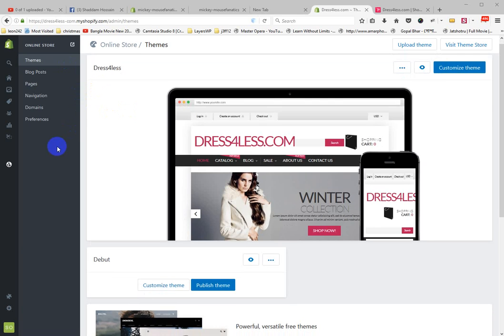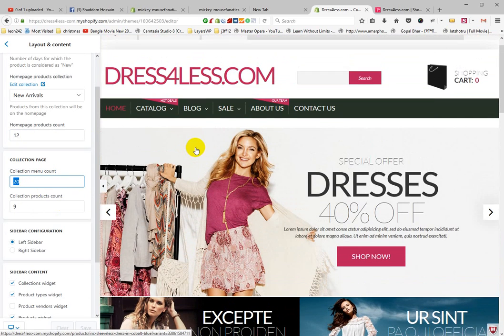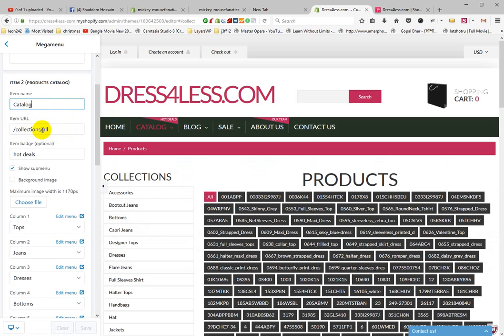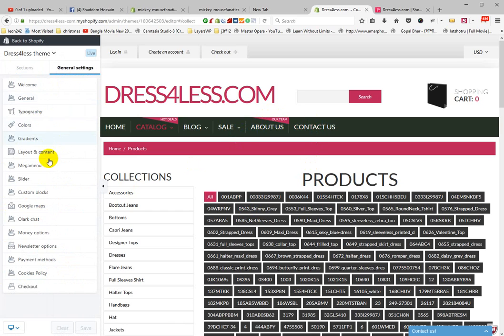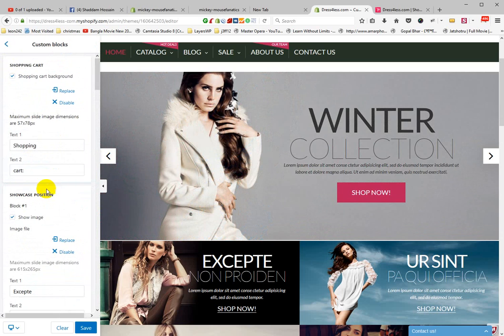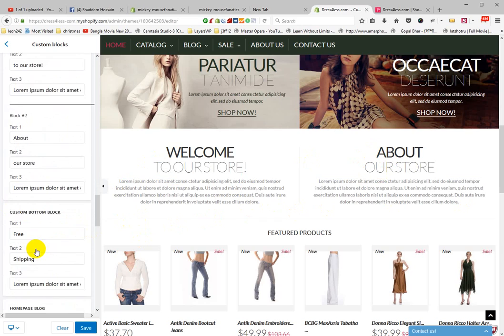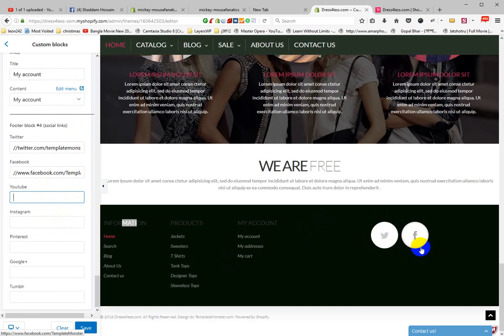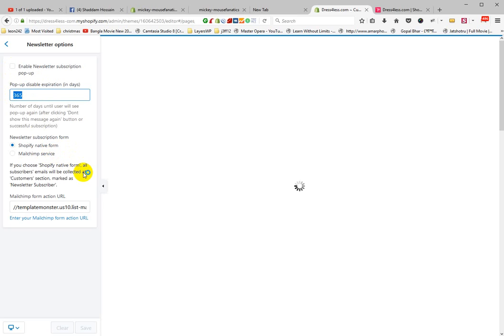Shopify theme customize